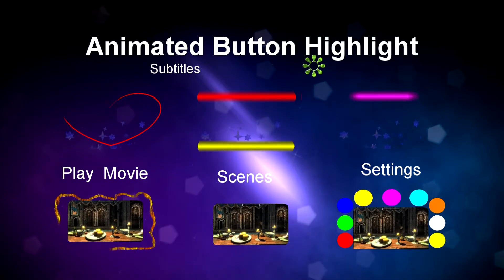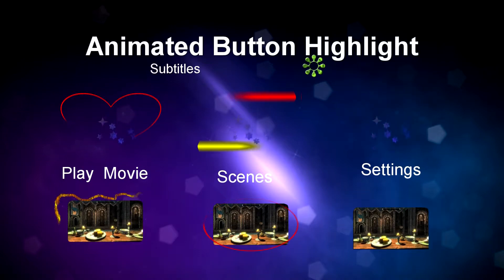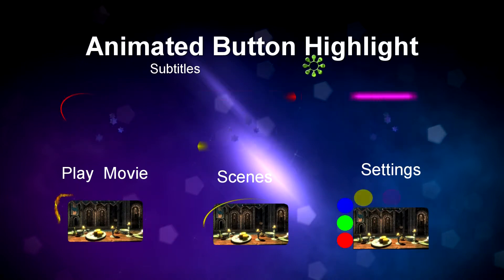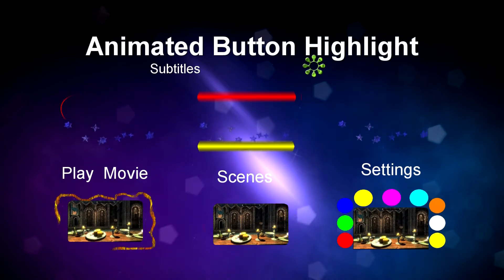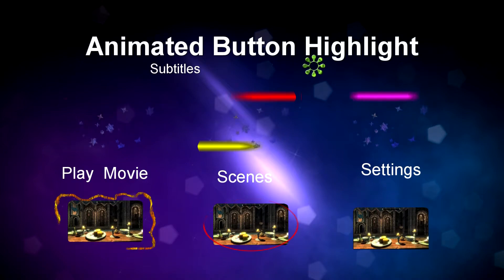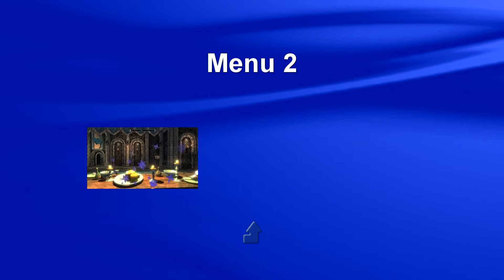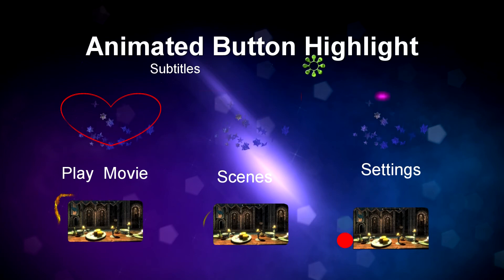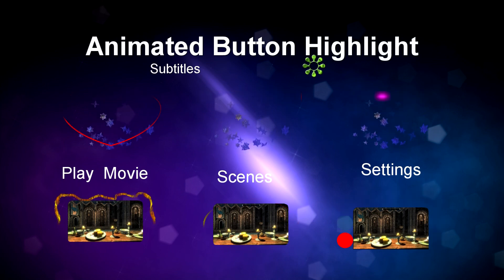DVD Architect Pro showing real time motion of button animations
update : this is now  blu-ray quality menu , without the yellow Highlight  navigation . both menu screens were taken direclty from
DVDA  .iso  file  .m2ts , as rendered by  DVDA .
the audio is the same as from the originally  DVD version .

some of the audio  comments do NOT apply to this version .
thses menus were NOT played with PowerDVD .  these are the
.m2ts  menu video files , used direclty form the  .iso  DVDA  build .

blu-ray  menu  rendering is much , much  sharper\clear ,
compared to the previous DVD rendered version .

sometimes  uTube's  "Auto Qualtiy" selection does NOT
engage to 1080 .  if the menus  look  low quality , then
manually select  720  or  1080 .

blu-ray menu project to harddrive  shows 7 animated buttons running smooth .

DVDA  speed note :
 in DVDA's "Remote Control Preview  screen"  ,...
the 6 buttons of animation  run  really , really  slow .

DVD Architect Pro
Movie Studio Platinum
Vegas
button animation